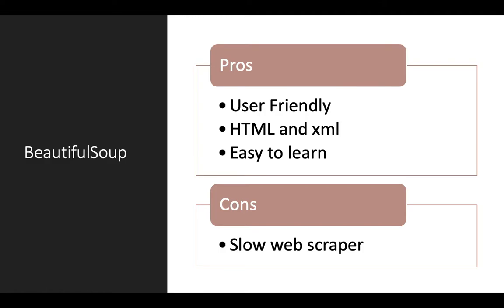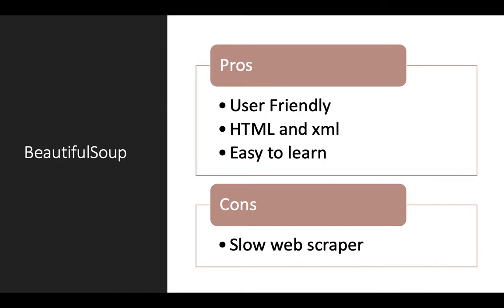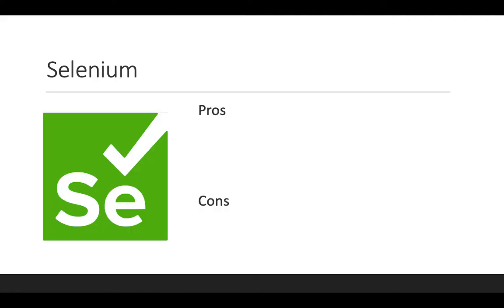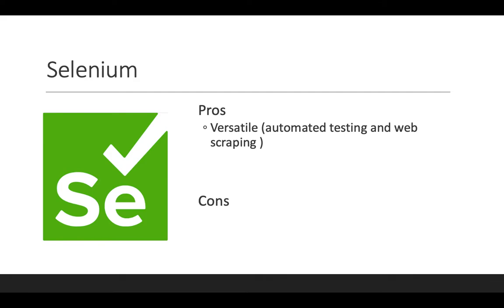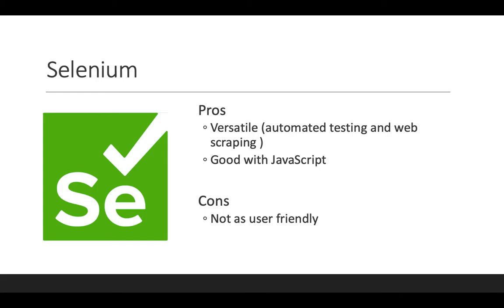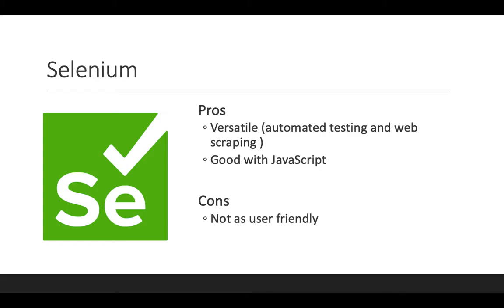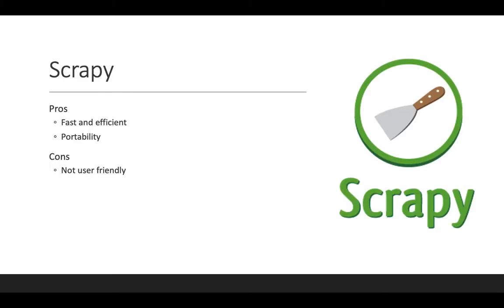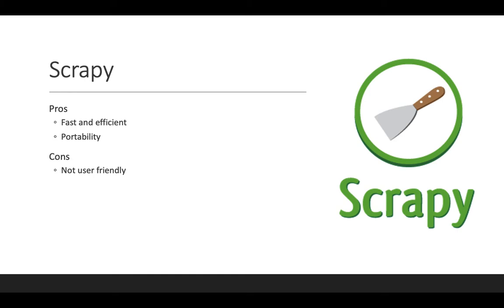Introduction to Data Science - Webscraping with Different Python Frameworks